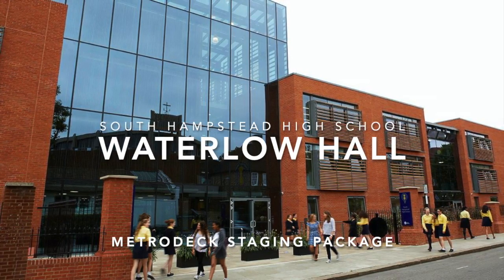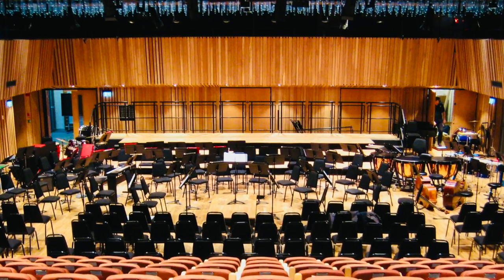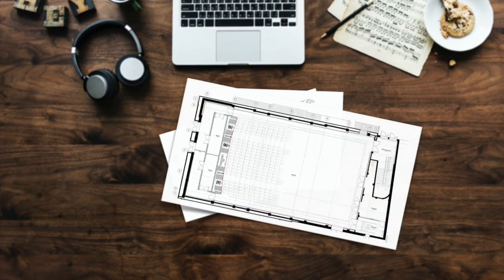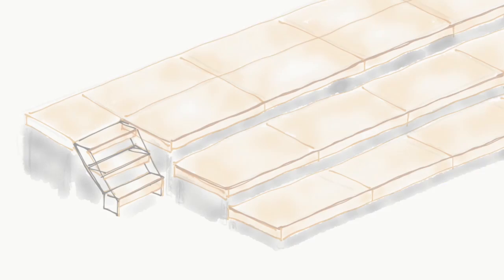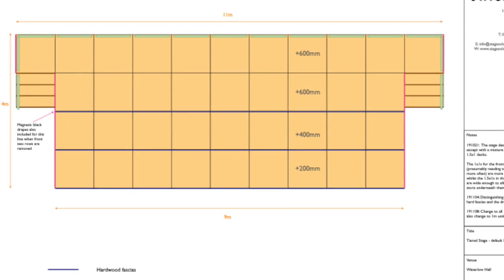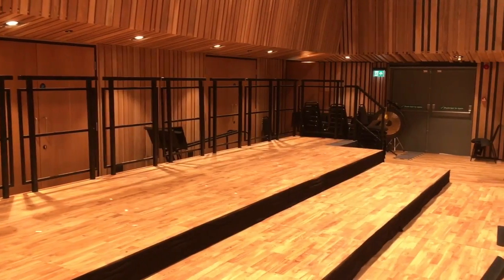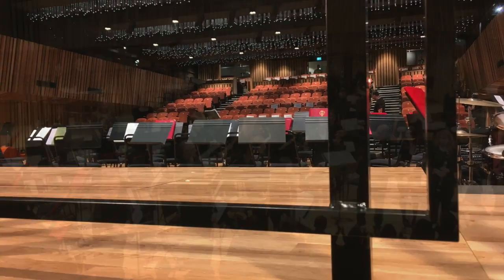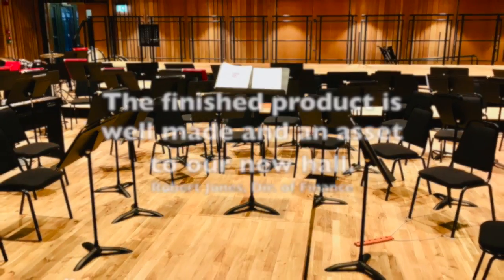Metrodeck for South Hampstead High School